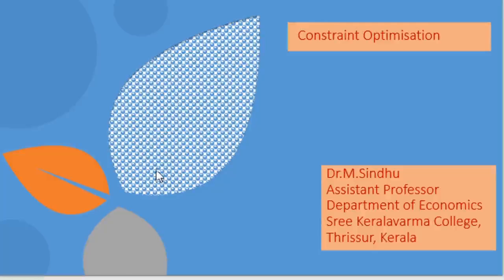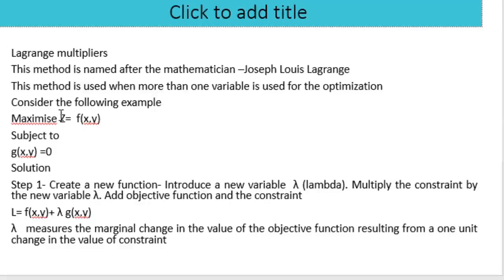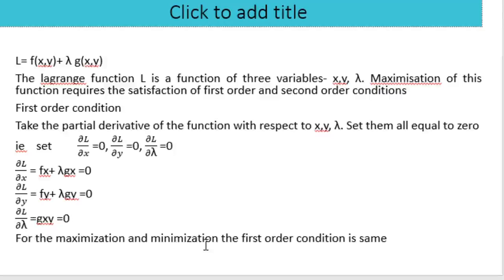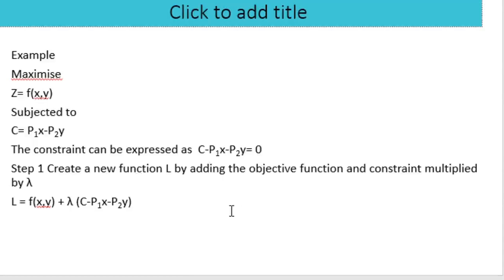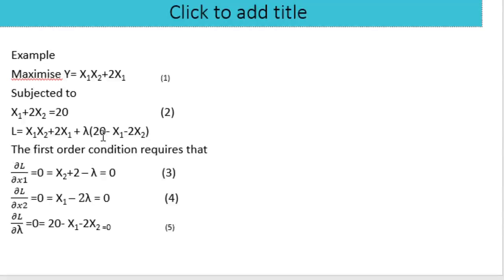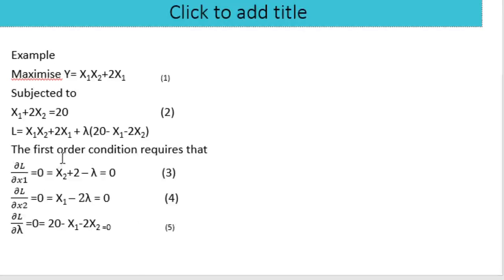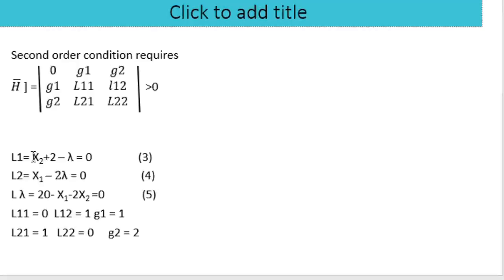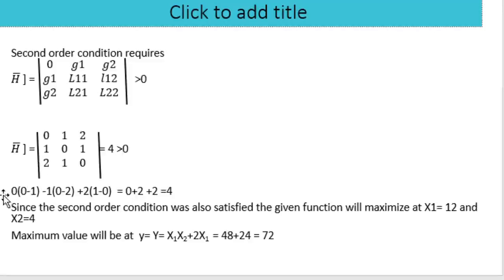Constraint optimisation Lagrange Method